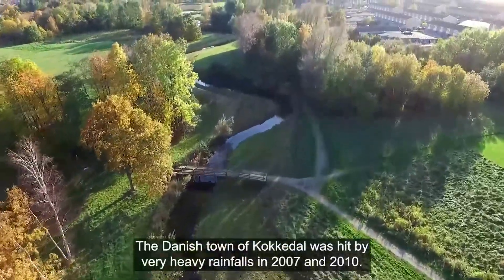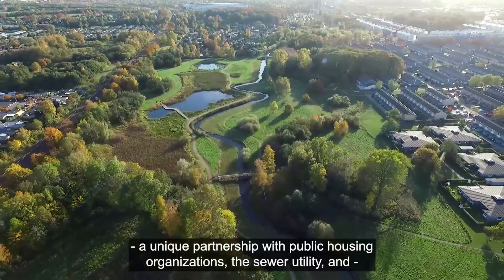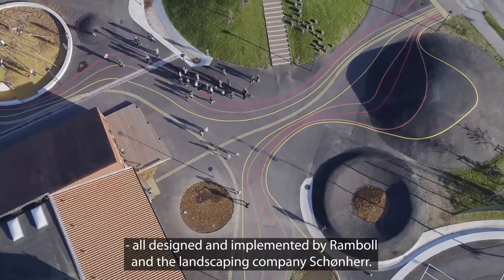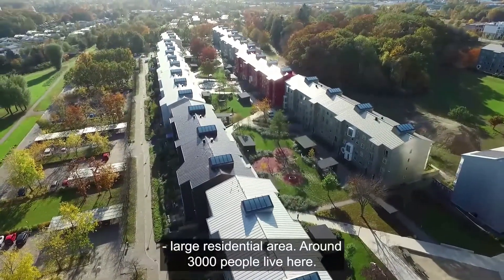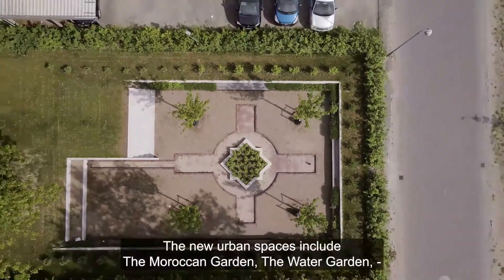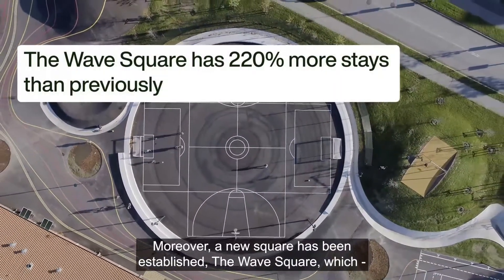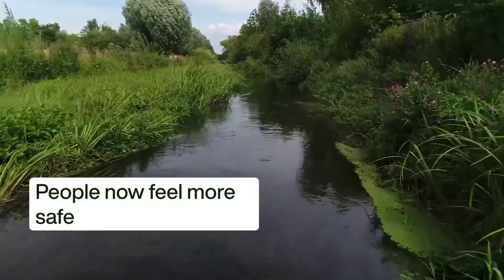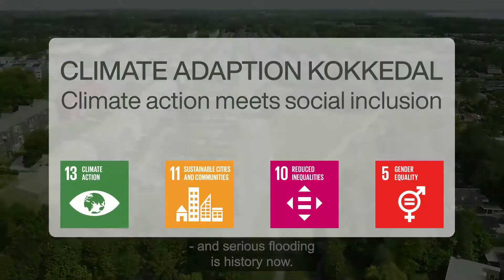UIA 2030 Award - Category 5 - Climate Adaptation Kokkedal - Highly Commended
UIA 2030 Award Category 5: Access to green and public space - Highly Commended

Climate Adaptation Kokkedal, Kokkedal
📍Kokkedal, Denmark
By Schønherr A/S

Category 5 recognises projects which have contributed significantly to the provision of access to safe, inclusive and accessible green and public space for all, consistent with the principles underpinning Target 11.7 of SDG11.

One commendation for this category went to Schønherr A/S for ‘Climate Adaptation Kokkedal’. This project "covers an area of over 170,000 acres and has produced a diverse range of high quality, inclusive urban spaces and landscapes, encouraging increased community use in an area which previously suffered from high rates of crime and social exclusion"

Watch this video to find out more about the project